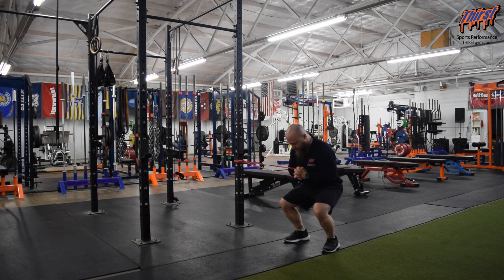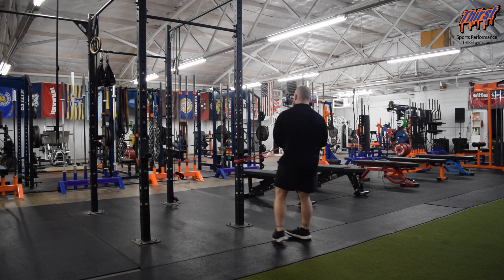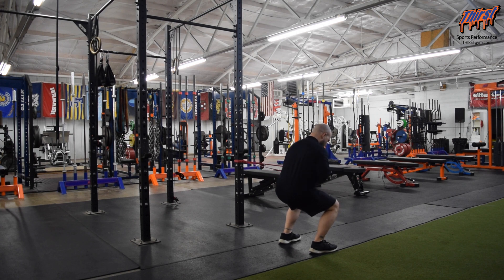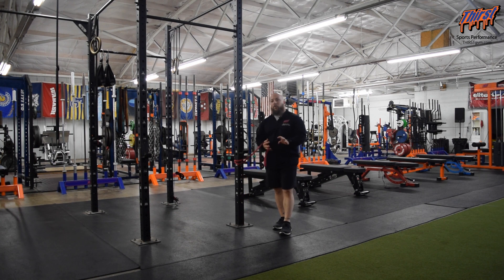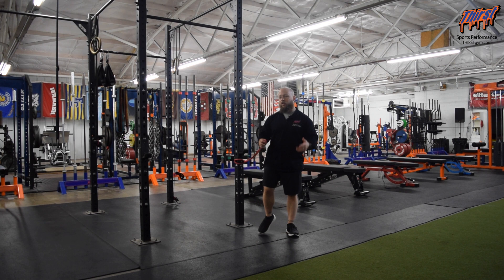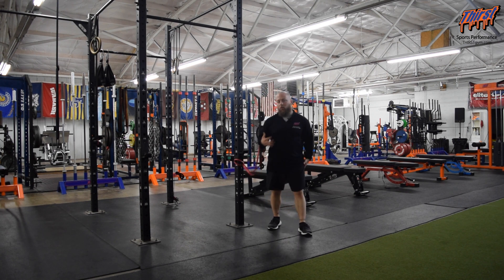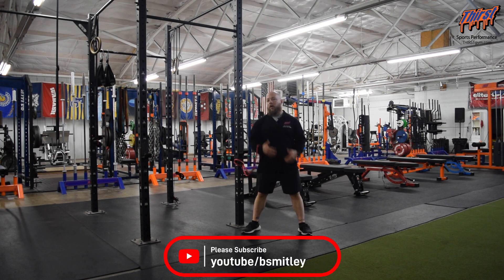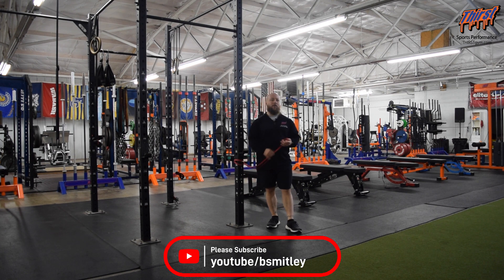Deep Squat Band Pallof Press - THIRSTgym.com